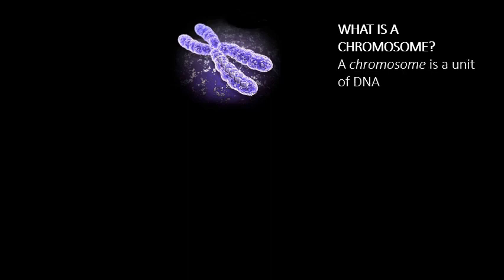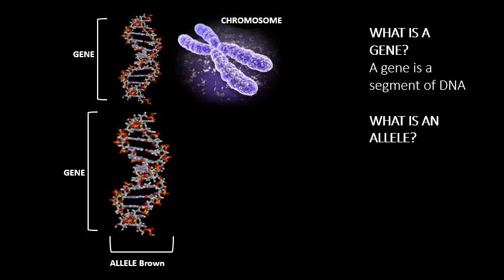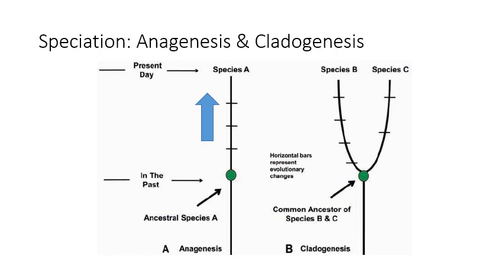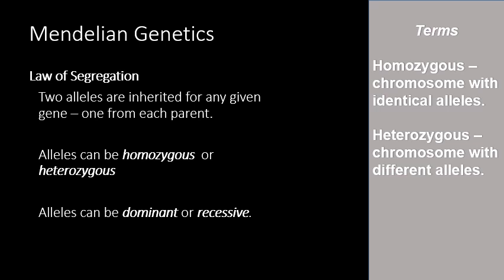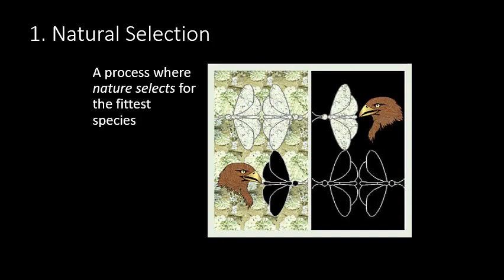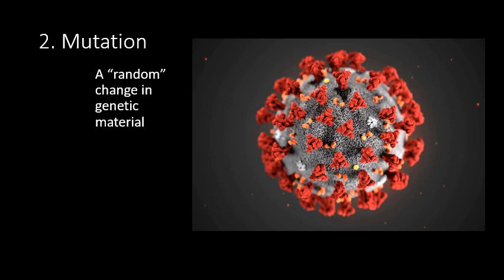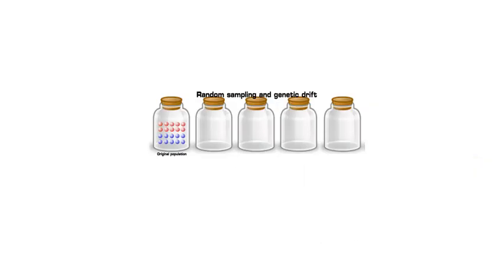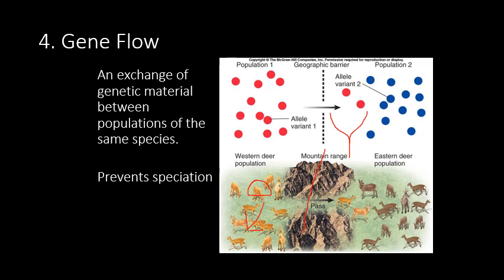Biology - Genes, Alleles, and Mechanisms of Genetic Change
A video discussing genes, alleles, and the mechanisms of genetic change.